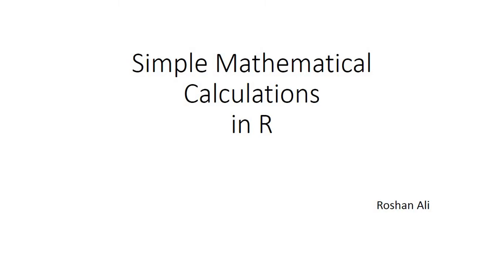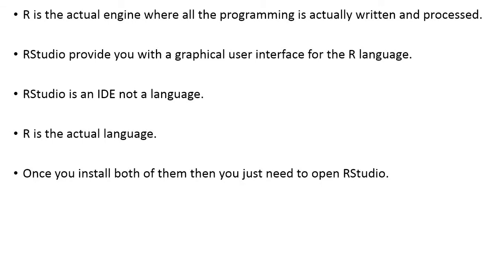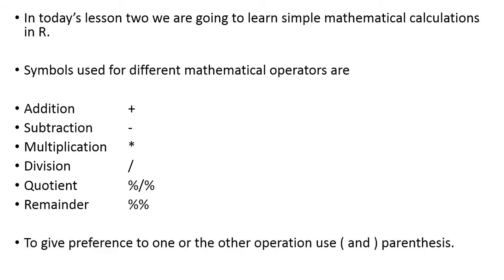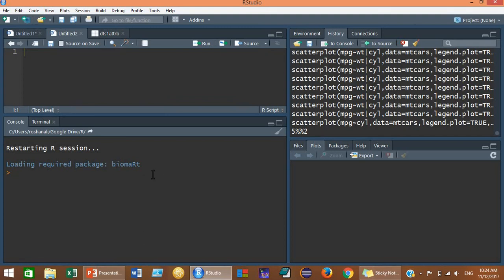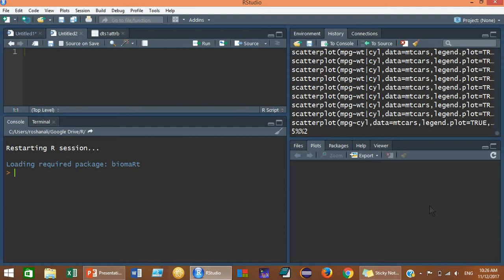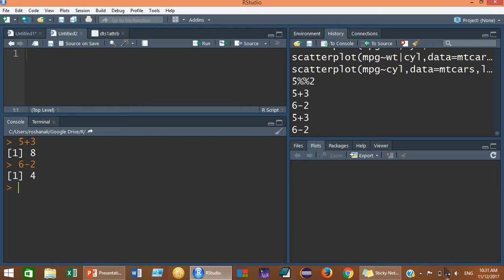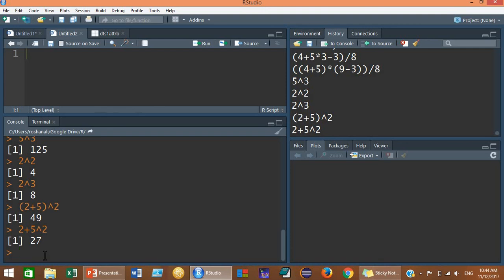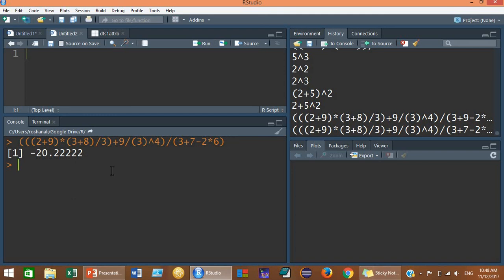Learn R | Use R as a simple calculator || Lesson Two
Addition, subtraction, multiplication, division, quotient, remainder, power and some complex mathematical equations in R. Simple math in R.